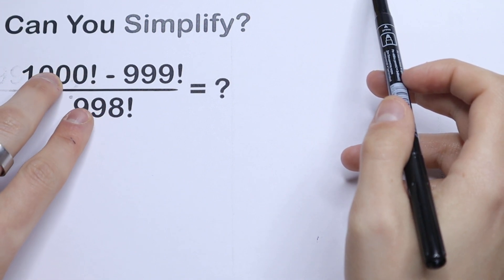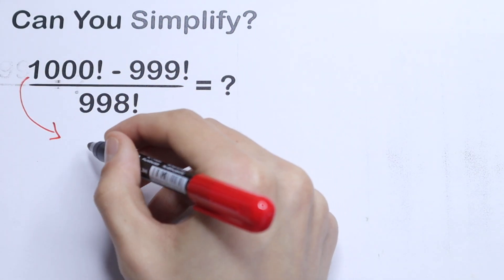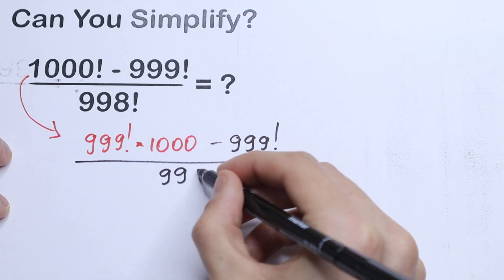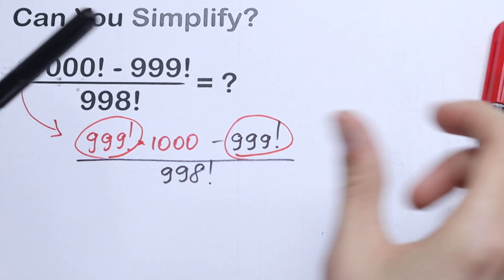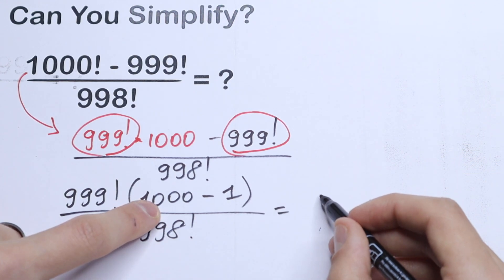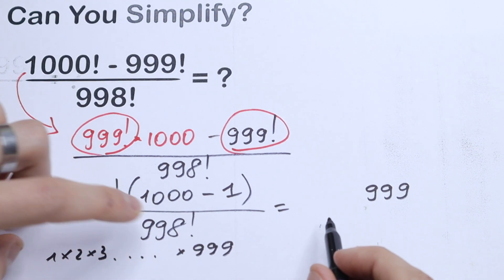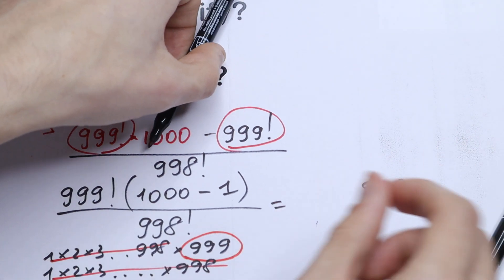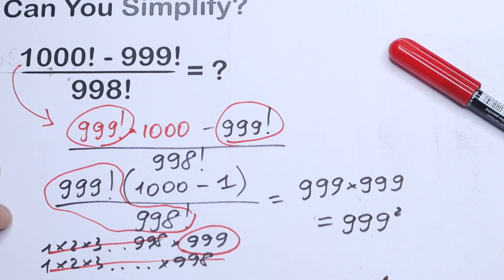A Nice Factorial Problem from Olympiad | Easy Step By Step Explanation